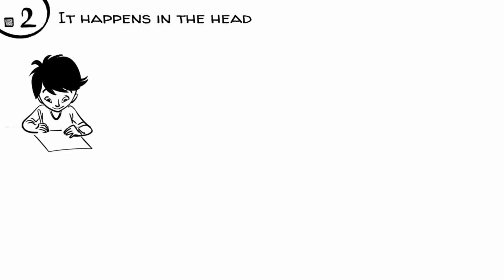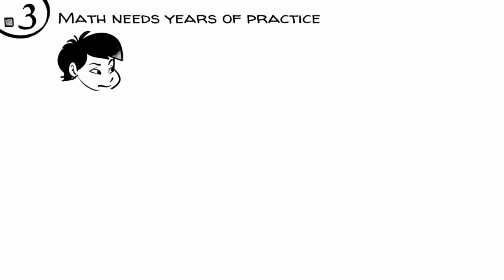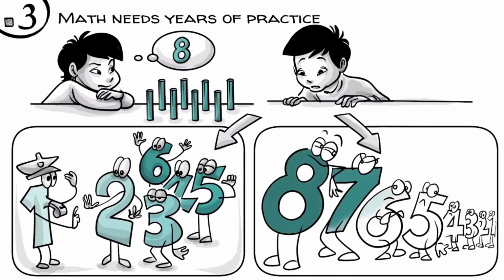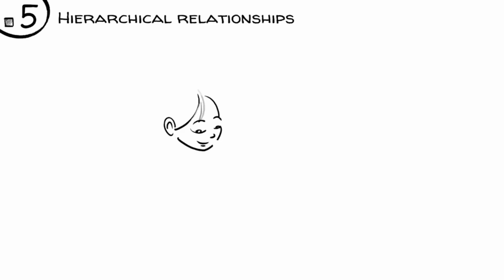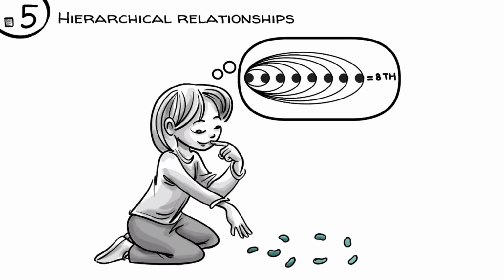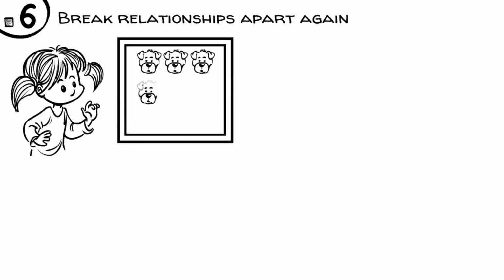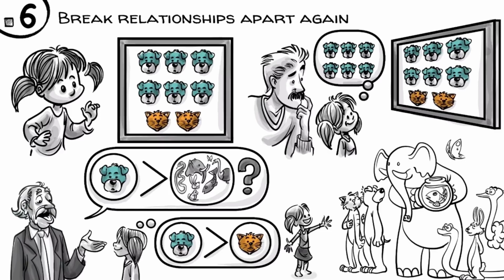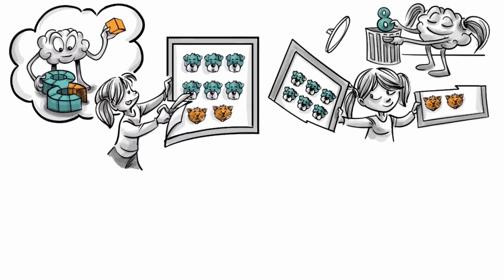Mathematics at work: An innovative approach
This video is explicitly reuse under  creative commons. You can have more of the great presentations from a youtube channel called "Sprouts", here is this Link